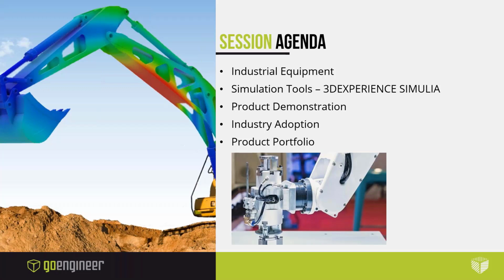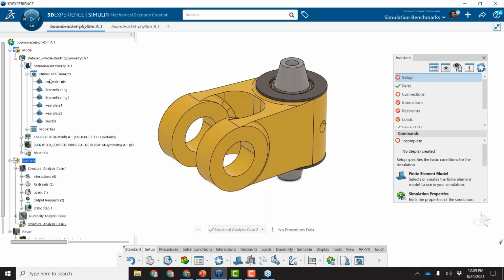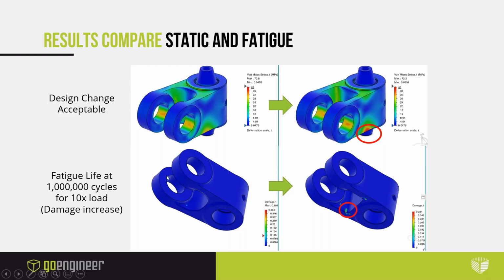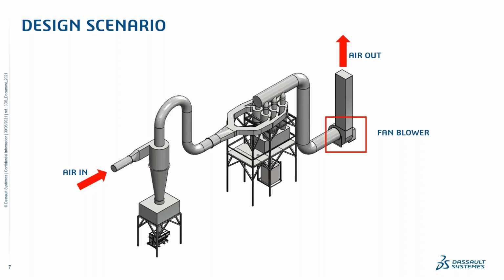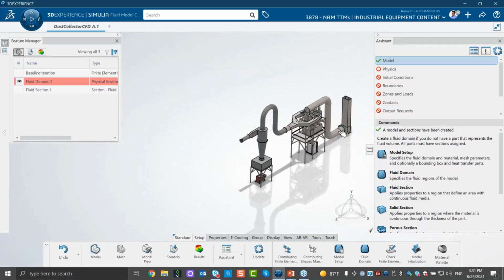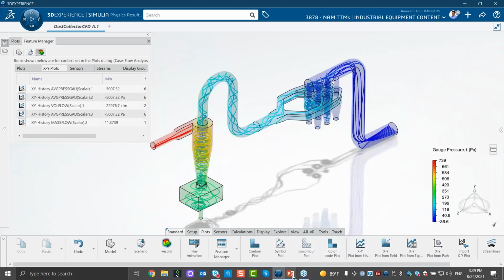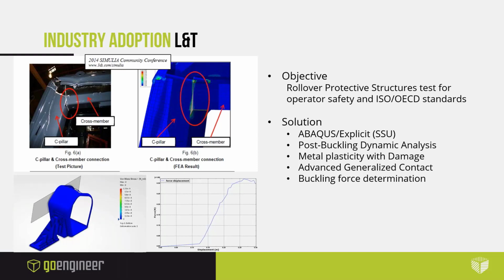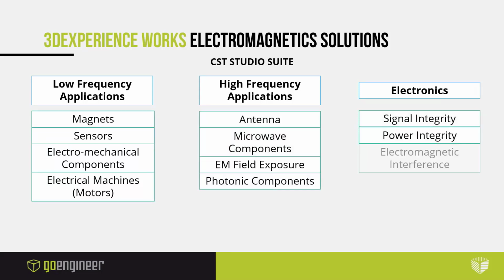3DEXPERIENCE SIMULIA - Industrial Equipment Simulation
In this webinar we cover 3DExperience SIMULIA, the analysis solution powered by ABAQUS technology. We showcase a few examples where the analysis tools in SIMULIA have aided the industrial equipment segment in making innovative designs and validating them.

This webinar will cover the following topics:
* Application of SIMULIA to Industrial Equipment Design
* 3DExperience SIMULIA case studies for Structural Analysis (FEA) and Fluid Dynamics (CFD)
* Advanced materials, meshers and contact analysis options

With this powerful simulation program, Dassault Systemes delivers a simple and integrated workflow for SOLIDWORKS users to expand their existing simulation with a more advanced and scalable solution.